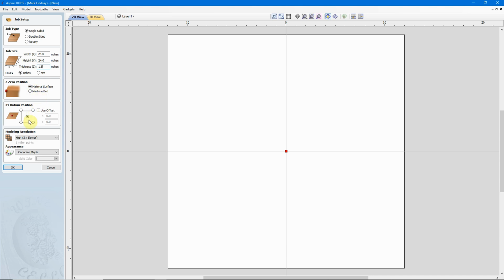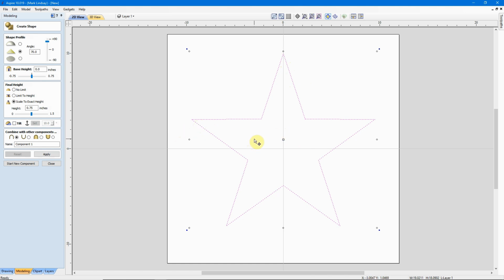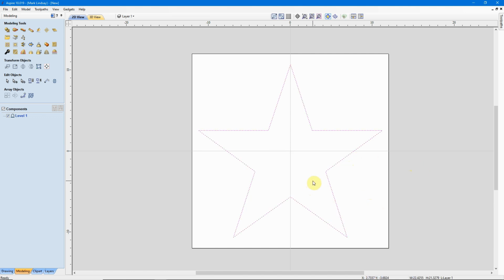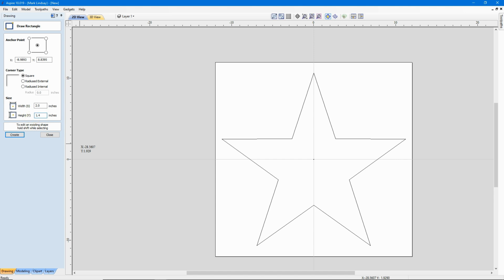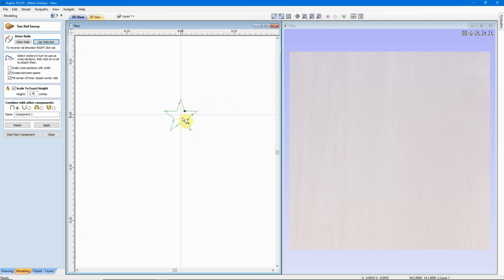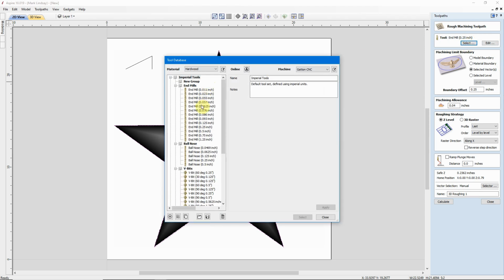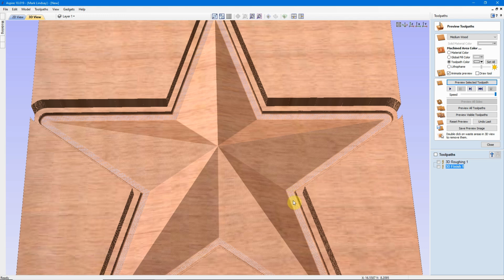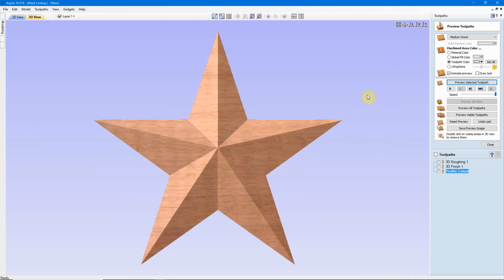Model a 3D Barn Star in Vectric Aspire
In this video, I’ll show you how I modeled a 5 pointed star in Vectric Aspire software. I’ll show you how I created the star vector, then demonstrate the fight I had to get the sharp, angular shape I wanted, using the Create a Shape tool. Then I’ll demonstrate creating the same star using a Two-Rail Sweep. We’ll create the drive rail vectors, and create the vector cross section for sweeping.

Then I’ll calculate the toolpaths and preview them to demonstrate the completed model.

On Sunday, April 5th, I’ll be hosting a LIVE Q&A session, where you can ask your questions pertaining to anything I covered in this video. That Q&A starts at 3 pm Eastern time, Noon Pacific time. Hope to see you there!

I’m sorry, but the model used to demonstrate in this video is not available.